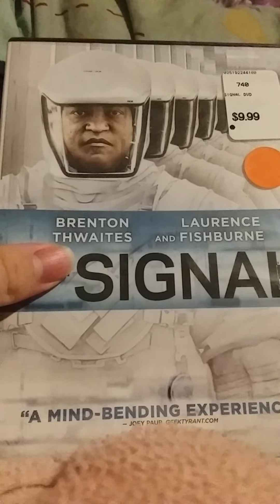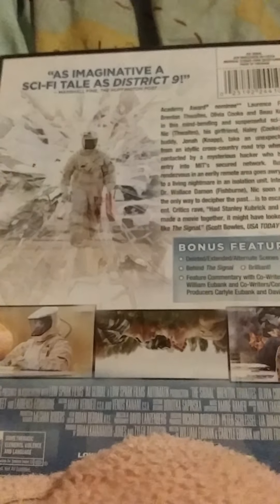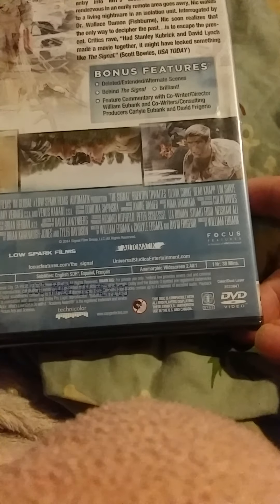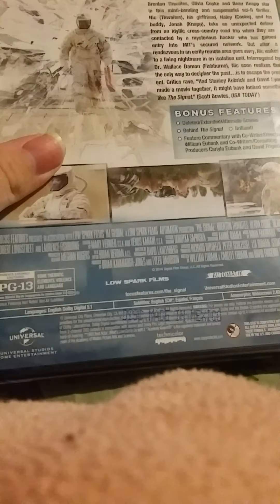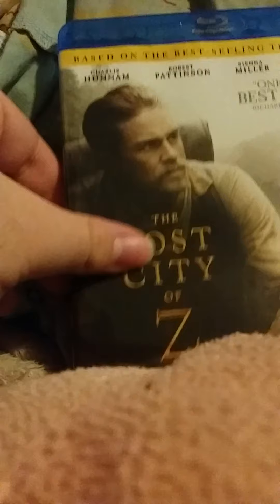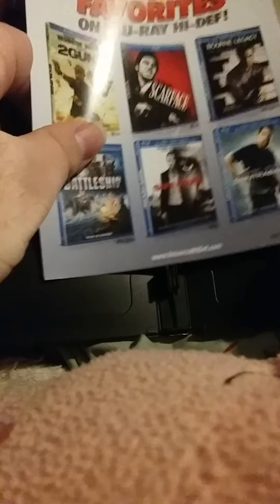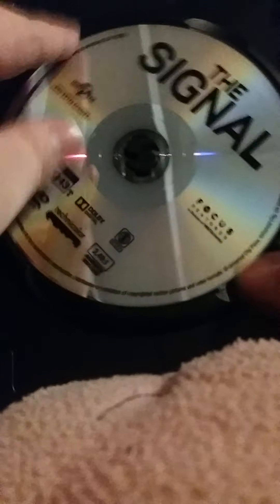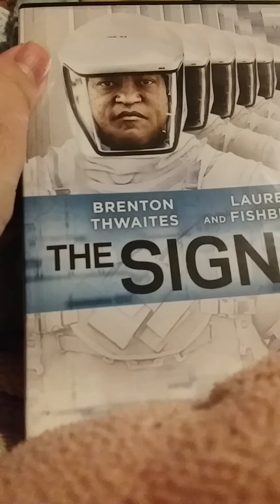The signal DVD unboxing